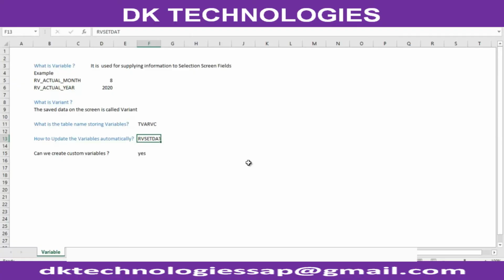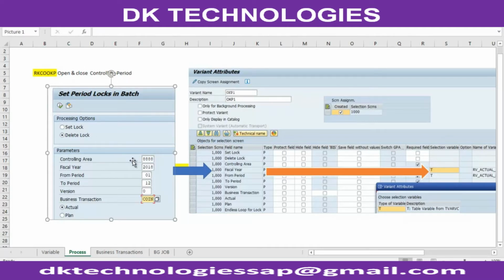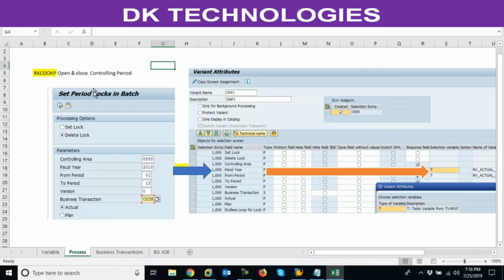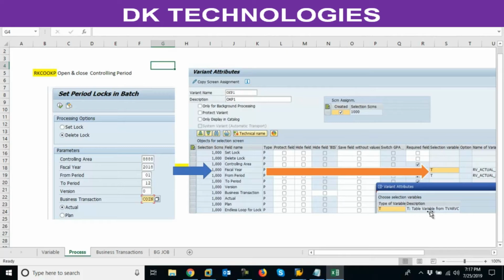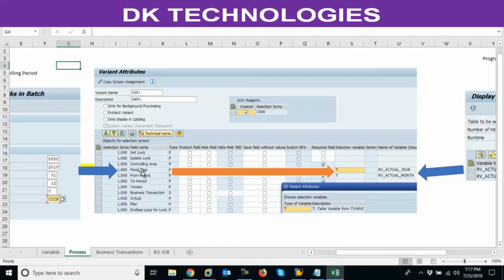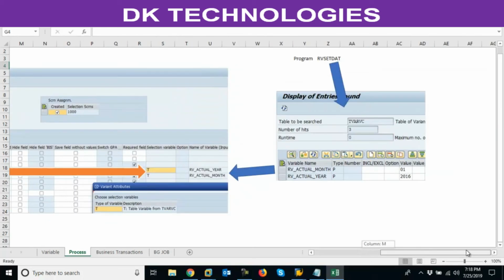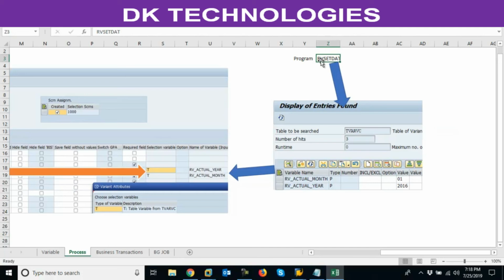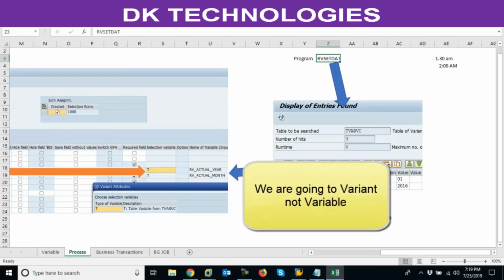How to Configure Variant and Variable in Material Management | DK TECHNOLOGIES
Material Management
sap MM
about sap
sap software
mm course